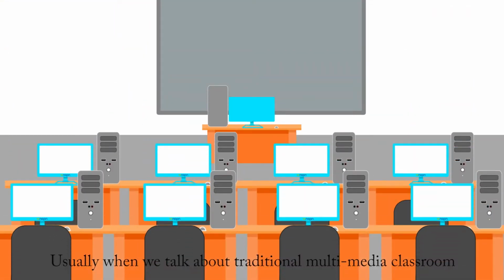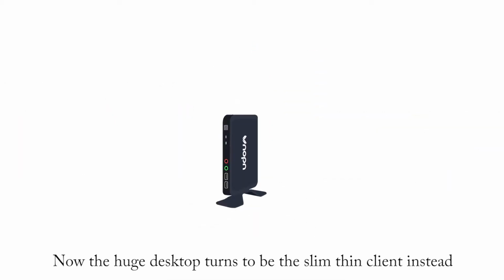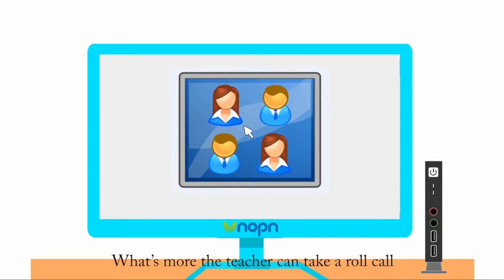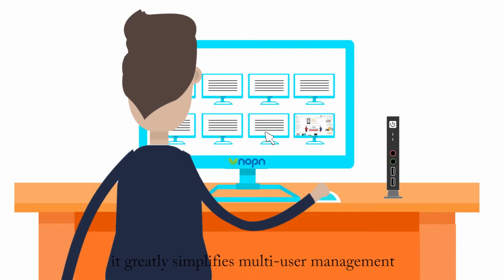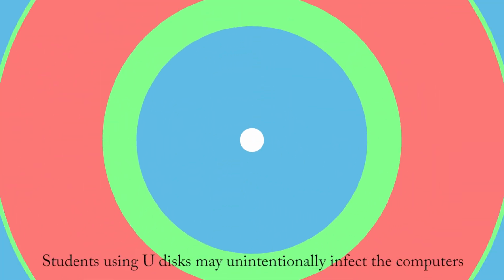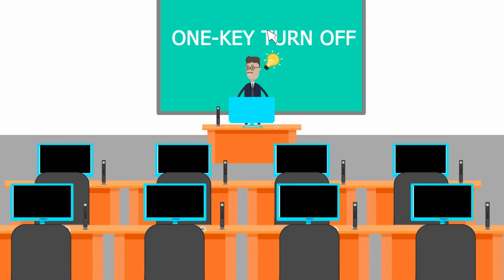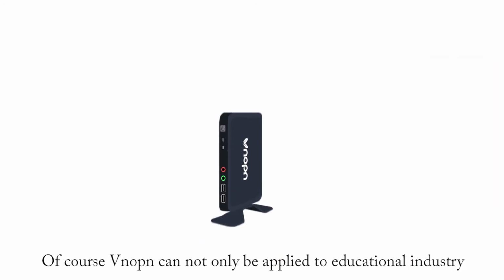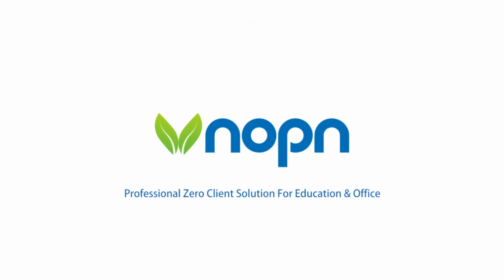How zero client work?